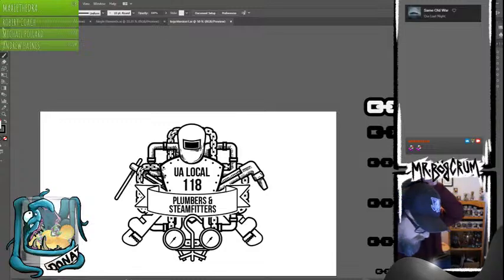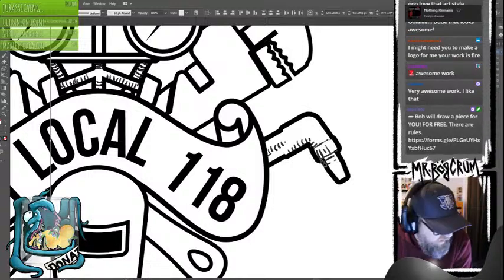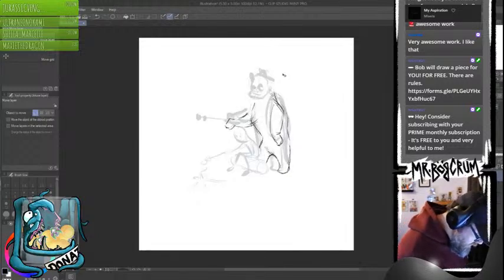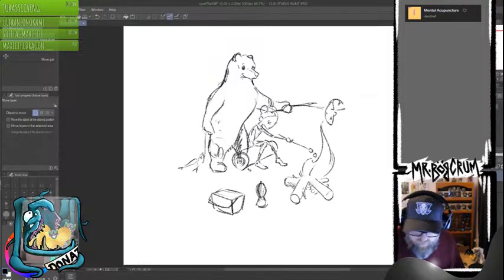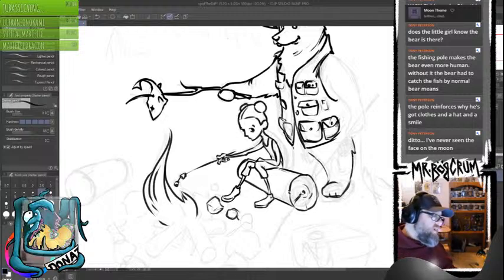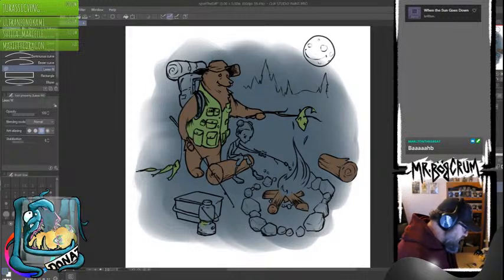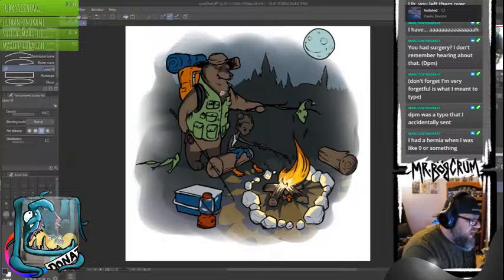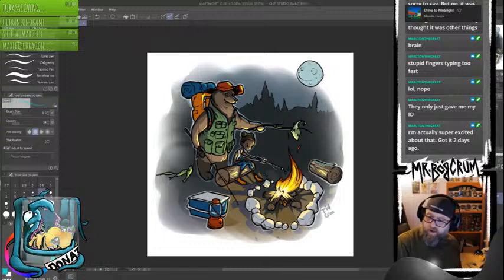Drawing in someone else's style? Pshaw... I can do that. Right?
I am giving a digital logo that "hand drawn" feel.